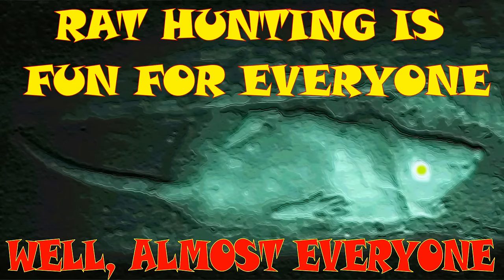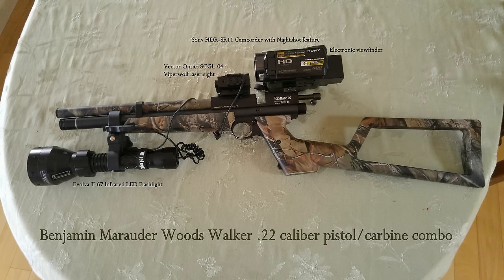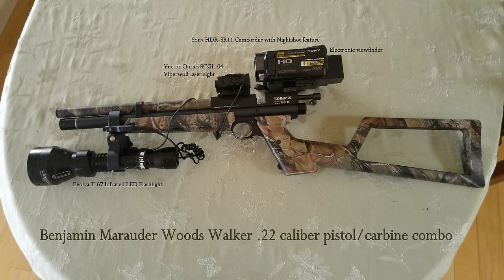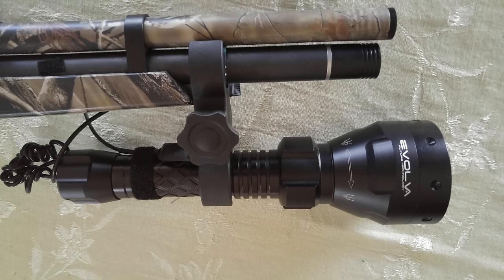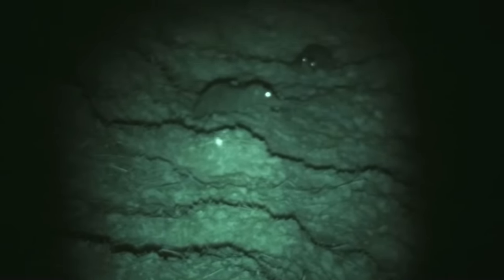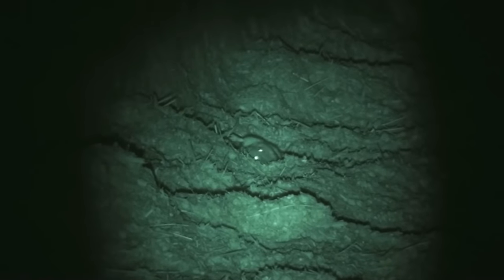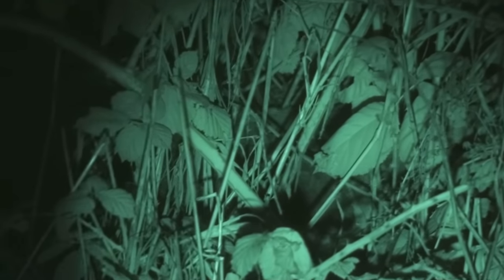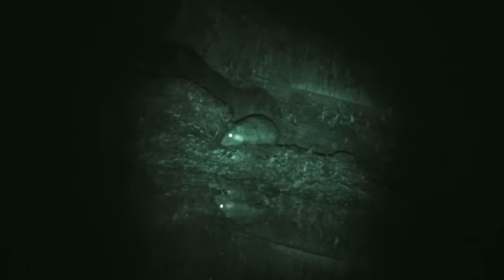#17 - Shooting Rats with a Benjamin Marauder Woods Walker .22 Air Gun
The video sequences shown here were taken during the last week of January and first week of February 2016, about one year since I began exterminating rats at the dairy and one month after beginning at the neighboring cattle operation.  The dairy rat population has been greatly reduced but there is still a lot of work to do, considering how well the rats are established in all areas of the dairy.

The following link explains how the naturally occurring genetic mutation in England's rats is making them immune to the most common poisons used in their population control.

For those who think that the vigorous activity and motion of rats shot through the brain indicates that the rats are suffering in pain should watch the following video from Ted's Holdover YouTube channel. It does have some graphic scenes of pest control, but it also explains that the motion following head shots is a normal release of neural and muscular activity and that the animals are fundamentally dead at that time and not suffering at all.

The dairy where this video was shot is in western Washington State and therefore rainy and wet most of the time. A few hundred cows eat a LOT of feed and what goes in comes out constantly as pee and poop everywhere. It makes the dairy a messy place, but the rats don’t seem to mind.

Rats get food directly from the silos and eat side by side with the cows in the feeding lanes, not to mention that rats also happily eat undigested kernels of corn that make it through the cows.

And so a perfect habitat exists in which the rats thrive and their population explodes in spite of the predators that gather nearby and depend on the rats as a food source. Additionally, the rats burrow under everything, including building foundations and even the paved road running by the dairy, causing damage to both.

Recently, the rat population soared so high that dairy workers had to literally kick rats out of the way as they went about their jobs. That is when I was asked to help solve the rat infestation.

Rats are very interesting and, in many ways, admirable animals. I don’t hate them. But, being unable to convince them to practice birth control, I have developed a very effective and humane way to reduce their population and help keep it down to reasonable numbers. A few thousand dead rats later, I would like to share the experience with you.

These videos contain graphic scenes of rats being shot with an air gun and the resulting deaths of the rats. I believe that this method is the most humane way to control the overwhelming population growth, especially when compared to using poisons which cause slow, agonizing deaths not only to the rats, but also to animals and insects that feed on the dead rats. In this location, those animals would include Cats, Dogs, Bald Eagles, Great Horned Owls, Screech Owls, Barn Owls, Red Tailed Hawks, Ravens, Crows, and Coyotes, as well as others I have not seen but live near the dairy.

Thanks to Crosman Corporation and their terrific Benjamin Marauder Woods Walker .22 caliber pre-charged pneumatic (PCP) air pistol/carbine, I have assembled what I believe to be an ideal rat control weapon system. I removed the pistol grips and installed the carbine shoulder stock provided with the pistol, resulting in a quiet, compact yet steady weapon with enough power to penetrate through rats, while remaining low powered enough to minimize ricochets.

The incredible accuracy of the Benjamin Marauder Woods Walker, with it tuned to deliver about 40 shots per air fill, makes it perfect for close-in work and longer shots, too. I typically shoot from 2 to 40 yards with most shots in the 5 to 20 yard range.

Mounted at the rear of the receiver is a Sony HDR-SR11 high definition camcorder featuring Nightshot which enables viewing and recording infrared light. The camcorder has a flip out screen on the side for recording or playback, but more importantly, it has an electronic viewfinder on the back of the camcorder which is active when the screen is closed. Being mounted at the rear of the carbine receiver, it can be used much like a telescopic sight.

In front of and below the camcorder is a Vector Optics SCGL-04 Viperwolf laser sight which has both green and infrared lasers, each with its own adjustments for accuracy. I use the infrared laser since it is invisible to the rats. Below the barrel I have mounted an Evolva T-67 950nm infrared flashlight which delivers plenty of light for the camcorder.

As you watch the videos, keep in mind that rats and cows cannot see the infrared light being used and, to them, all that happens is in total darkness. Even though the rats appear to sense when the infrared shines on them, only the shooter and those viewing the video can actually see what happens.